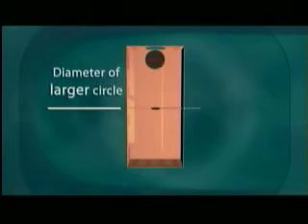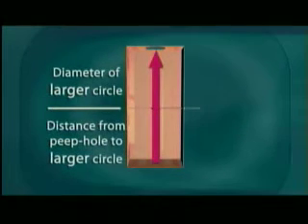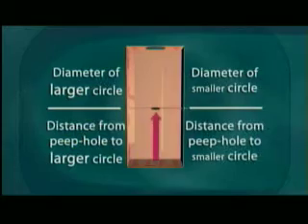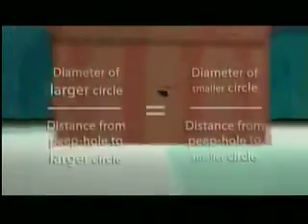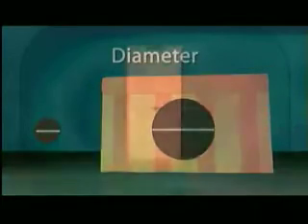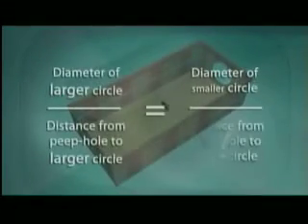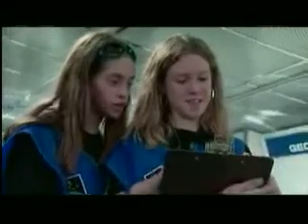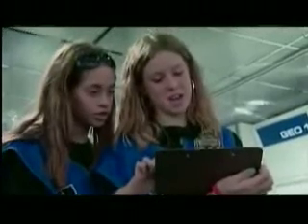Science - Heliophysics - Clip 2